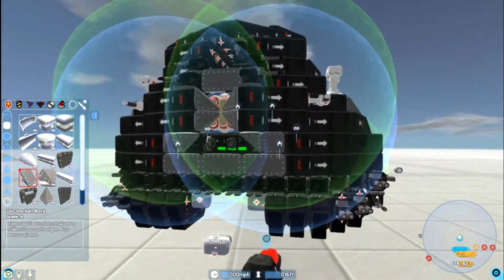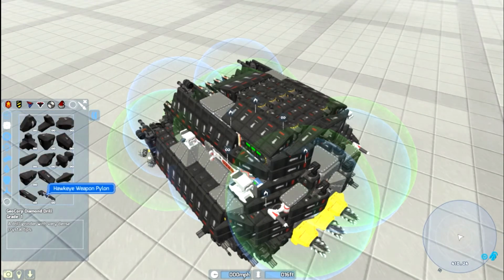Terra Tech - 0.7.3.6 - PT 3 - Continuing The Surprise - Let's Play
Hello again!  How are you making out today?
As I said in the last video I started the day wanting to work on a useless machine, but once again I got to a point that needed some more thought. With that I returned to the surprise battle tech build that I started as a way to brainstorm idea's for the useless machine.
At this point the battle tech that I call SCU U Runnin is coming along quite nicely and is starting to get some attitude as I add more firepower to it.
I think this could be a very useful tech especially if it had a team to back it up.
Hey, I haven't built a new team since the Hellameen team. It may be time for the next team of badasses to roll out of production. That will be good to remember for the next time I get stumped working on the machine of uselessness. :)

If you do send some support make sure to private message me with a username that would match your donation info from paypal.

Infinitely Creative Save
May be updated if there is a demand for it. Also feel free to use the like button.